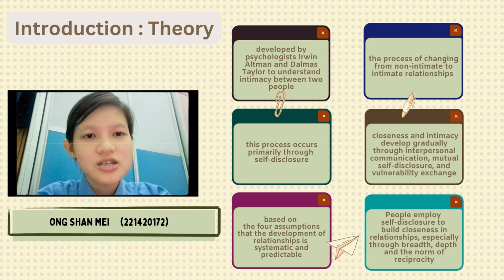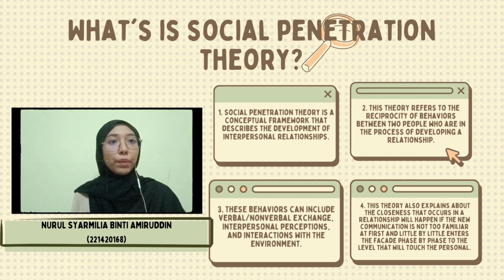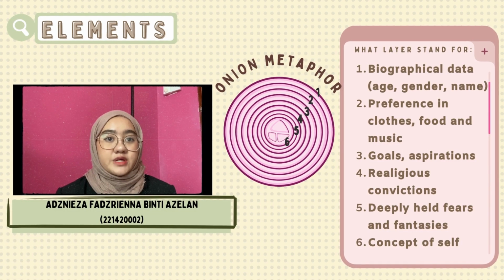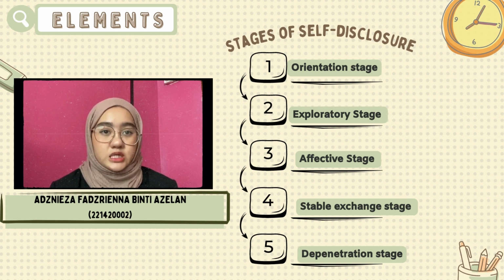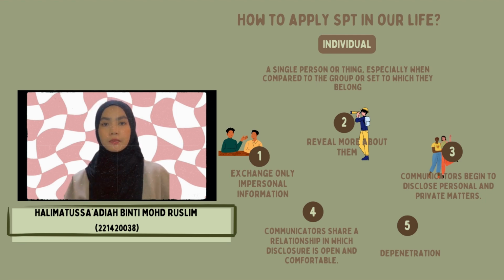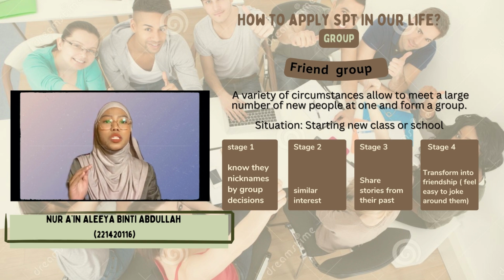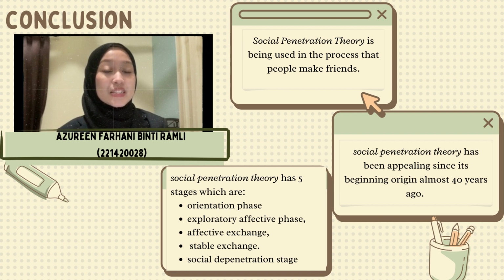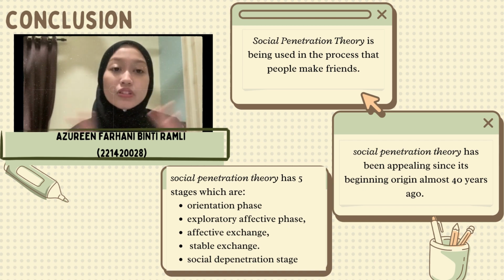SMM10103 | SOCIAL PENETRATION THEORY (Presentation Video of Group Alpha)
Presentation Video for Social Penetration Theory - UniMap

Course: Introduction to Communication Theory (SMM10103)
Lecturer: Dr. Adila Ismail and Prof. Madya Dr. Mohammad Rezal Hamzah
Group: Alpha

Members of Alpha:
1. ONG SHAN MEI
2. HABEEBATUL AIN BINTI MOHAMAD DZAHIR
3. NUR A’IN ALEEYA BINTI ABDULLAH
4. HALIMATUSSA’ADIAH BINTI MOHD RUSLIM
5. ADZNIEZA FADZRIENNA BINTI AZELAN
6. NURUL SYARMILIA BINTI AMIRUDDIN
7. AZUREEN FARHANI BINTI RAMLI
8. NIRVEDA MURALIDHARAN